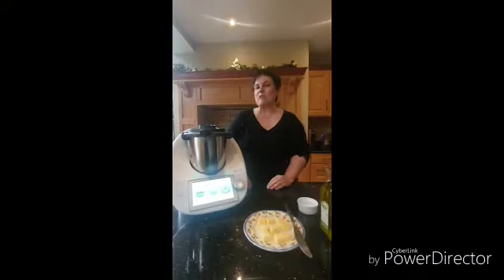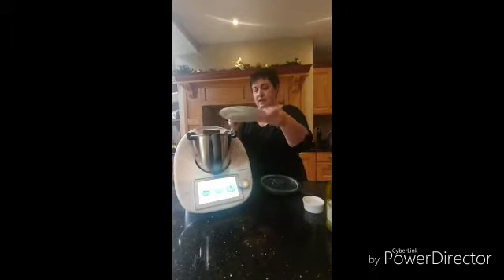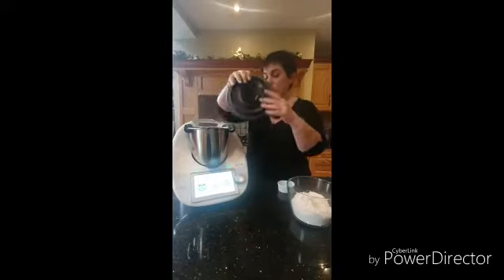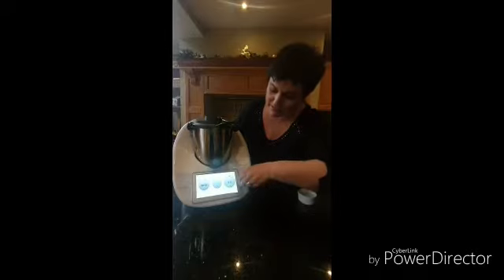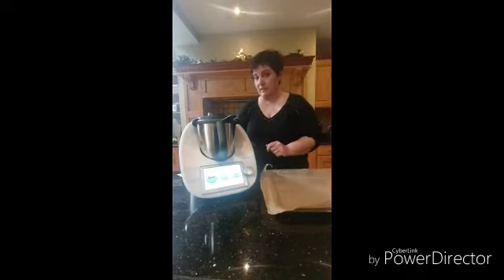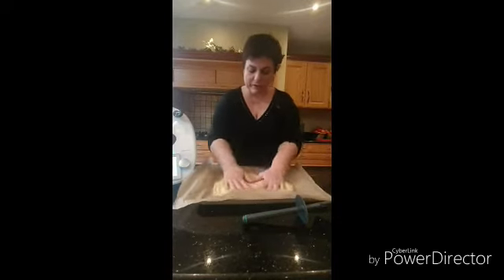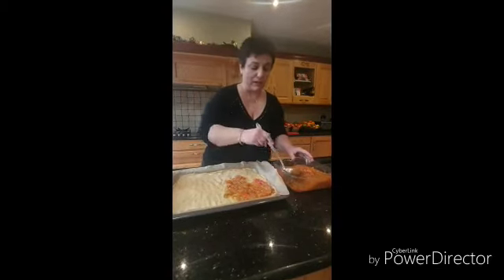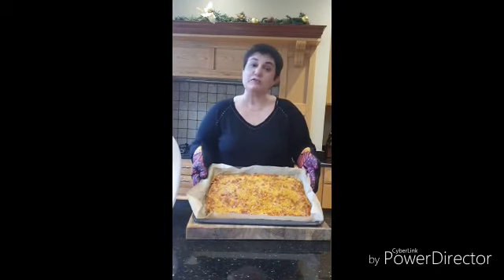Thermomix to the Rescue Day 6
Quick Savoury Pastry Spanish Style
Staying in doors doesn't need to be boring. You can make dinner at the same time that you are entertaining your children making a simple pizza like this!
 In this case it's a healthy one with lots of vegetables on top but you can put on any toppings you like and it will be as delicious!

Savoury Pastry, Spanish Style.
Ingredients
100 gr of water
50 gr Olive oil
50 gr of butter
A yeast sache
300 gr of strong flour

Method
1.Place into the bowl 100 gr of water, 50 gr olive oil, 50 gr of butter and a yeast sache for 1.5 at 37° C, speed 2.
2. Add 300 gr strong flour and a pitch of sault
3. Mix for 20 segs at speed 5
4. Push down the mix with the spatula and mix again for 5 seg/ speed 5.
5. Take the mix out of the bowl into a tray covered with baking paper.
6. Spread the mix with your fingers. You don't need a rolling pin